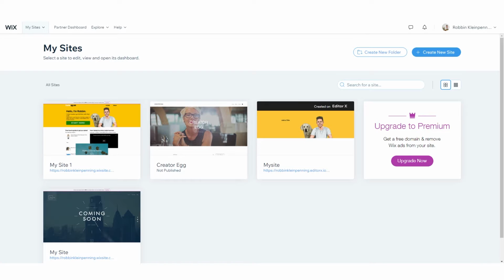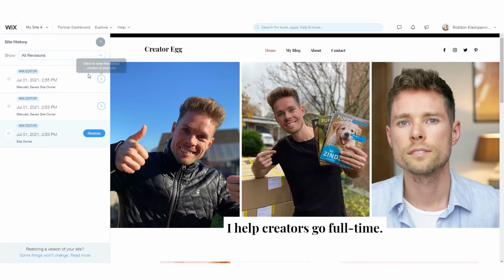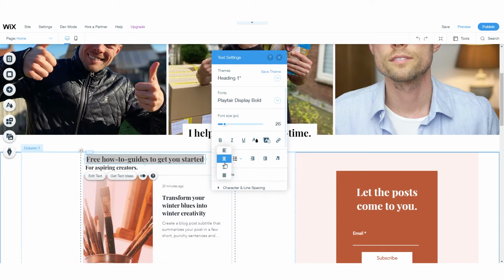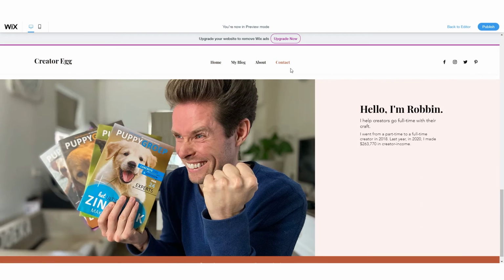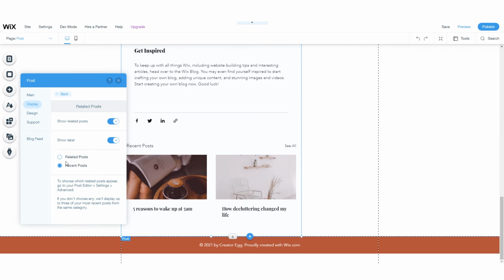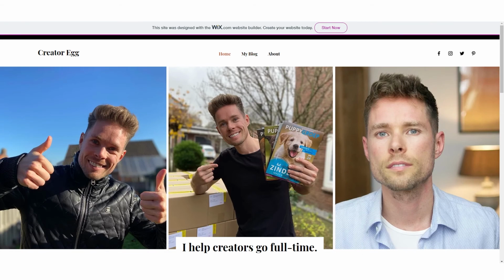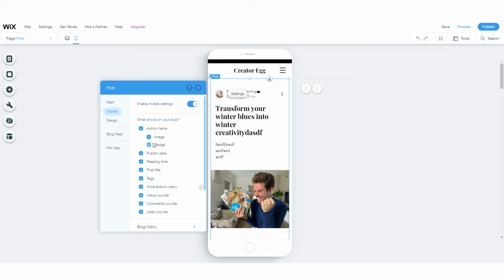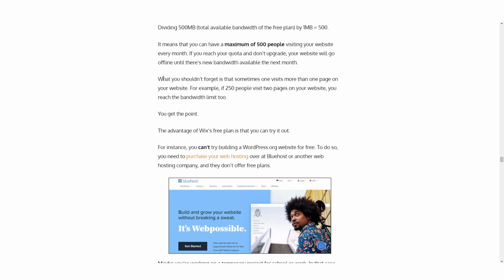How to Create a Wix Blog in 2021 (FULL Tutorial)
In this video, I'll show you how to create this blog in Wix. I will show you step-by-step how you can make this blog in Wix, totally free of charge.

You may wonder why I make these free tutorials. Good question. So, if you haven't created an account yet for Wix's platform, I would appreciate it if you can do so by signing up for Wix through my unique link that you can find in the description of this YouTube video.

0:00:00 Intro
00:01:04 Create new website
00:01:08 Choose platform (Wix)
00:01:29 How to create the website (Editor)
00:01:51 Choose template
00:03:11 Start Wix blog
00:49:34 Edit mobile design
01:03:46 Google index your Wix blog
01:06:04 Purchase premium plan
01:09:00 Outro